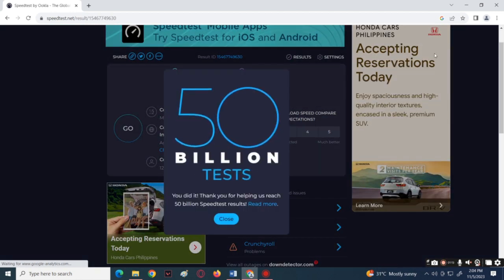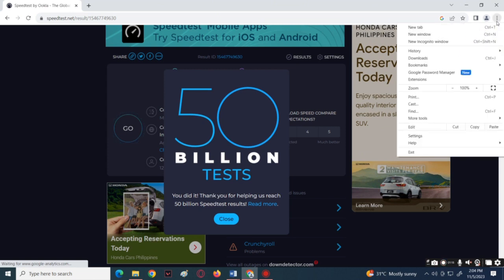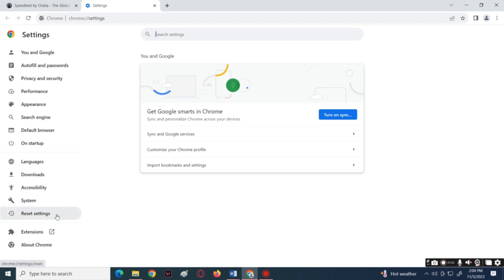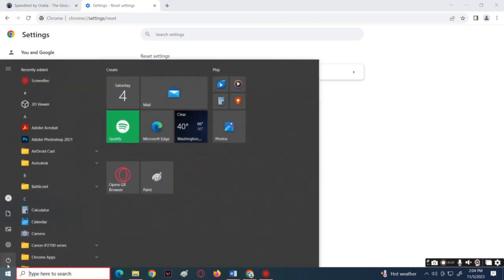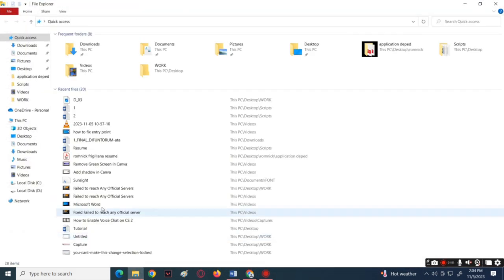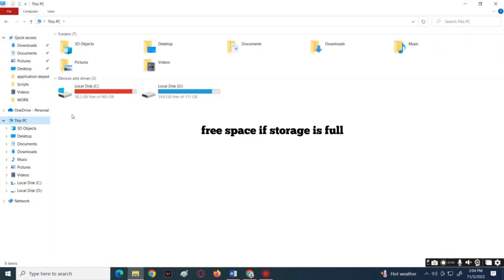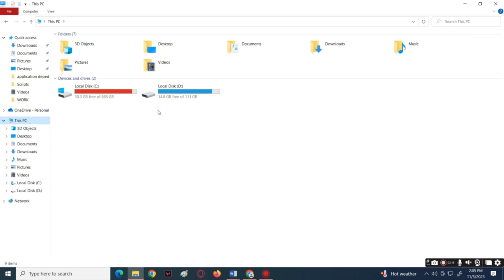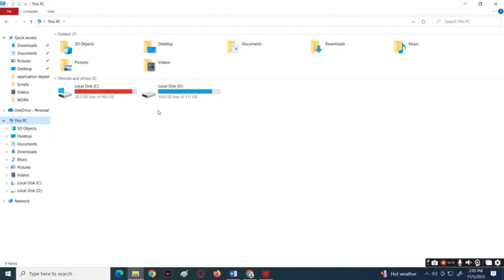How To Fix Roblox Url Protocol